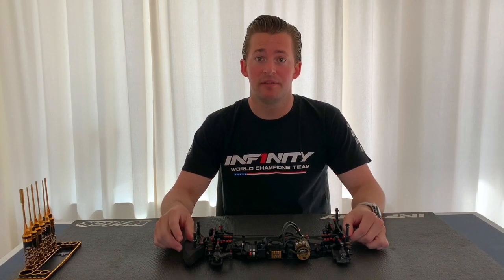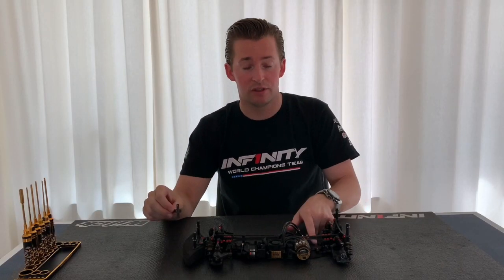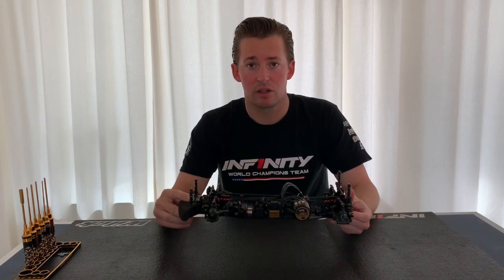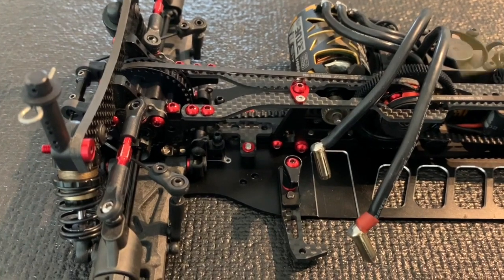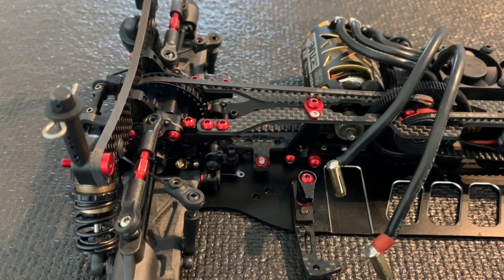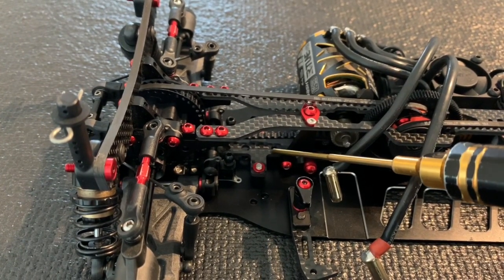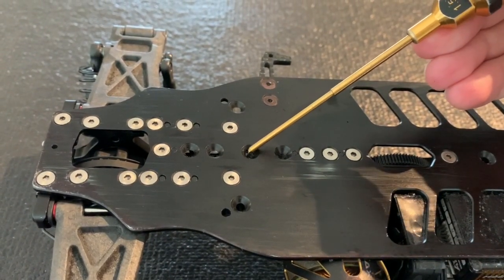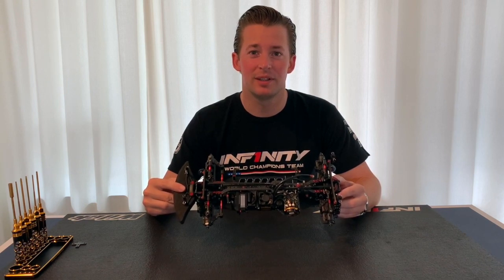TECH ROOM: T-brace stiffener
Viktor explains "how to" set the "T-brace" stiffener included in IF14-II